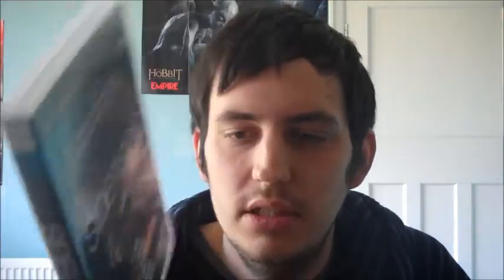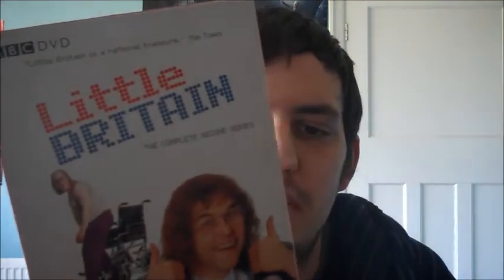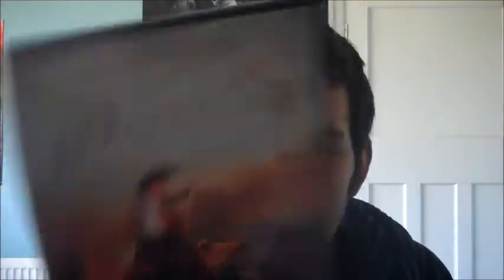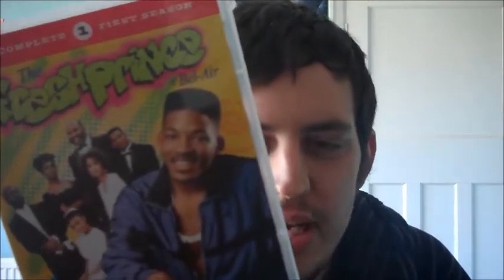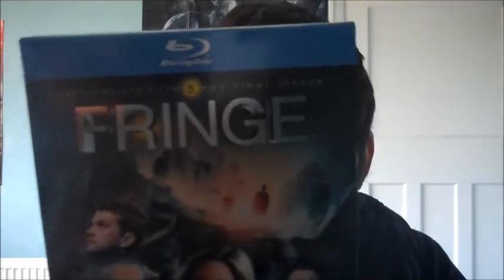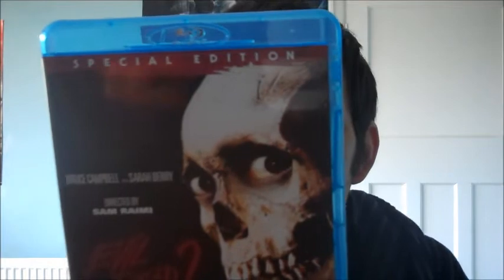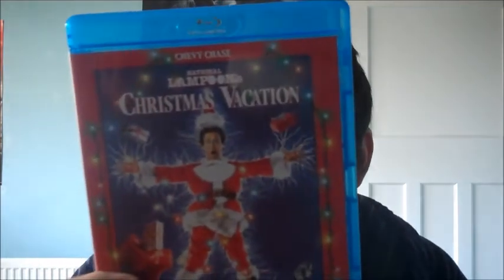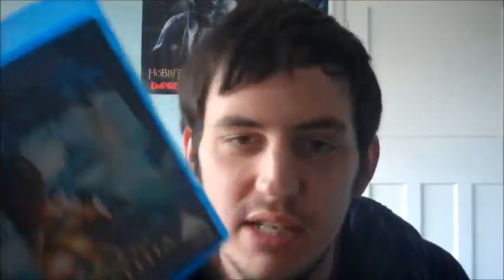Bluray and DVD Update Ending 17/5/13 (Catch-up)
Add me on Facebook-Peter Fletcher